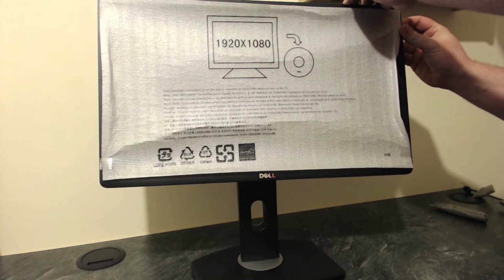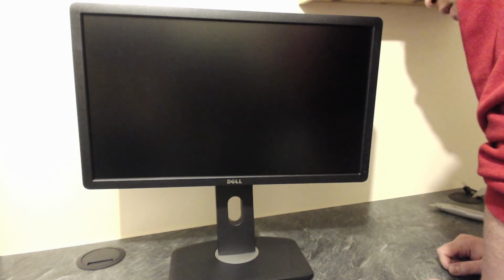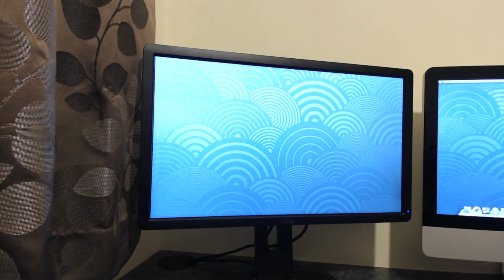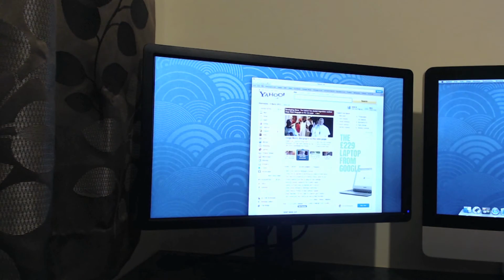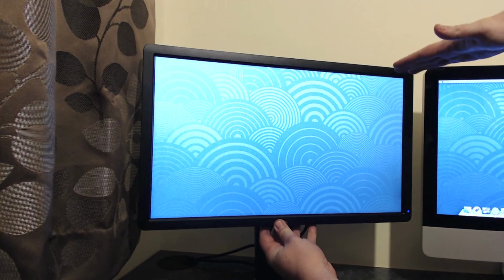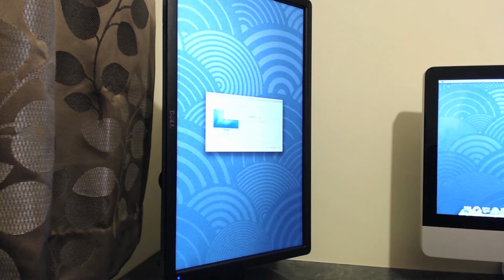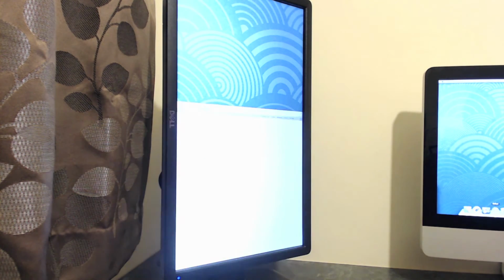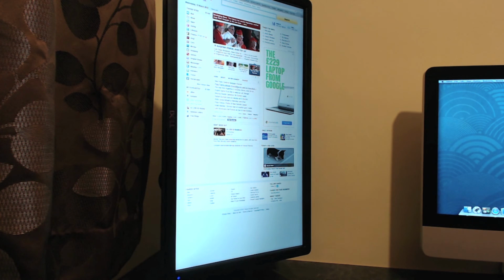Dell U2212HM 21.5" UltraSharp IPS - Unboxing and first look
An unboxing and first look at the Dell U2212HM 21.5" IPS UltraSharp Monitor.

THIS MODEL IS NO LOGER AVAILABLE, but...

For more information on how to set up iMovie on dual displays, please check out my last video...